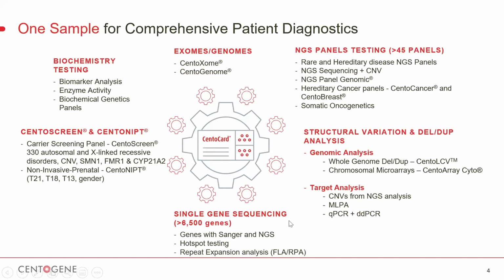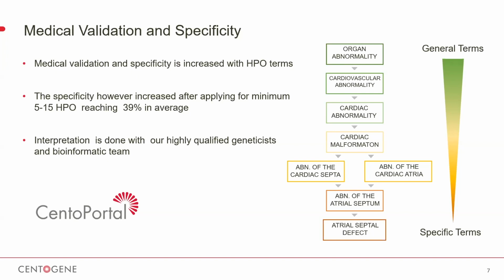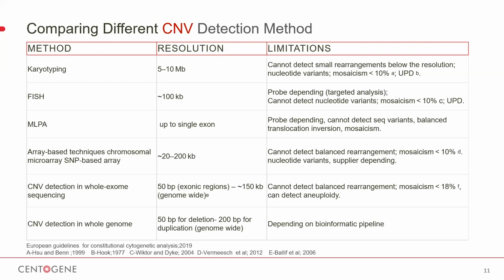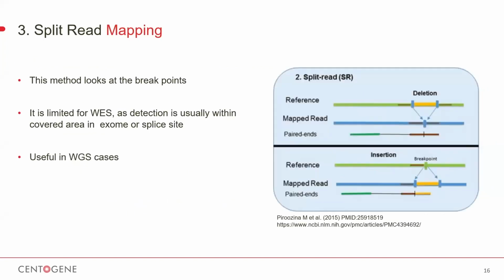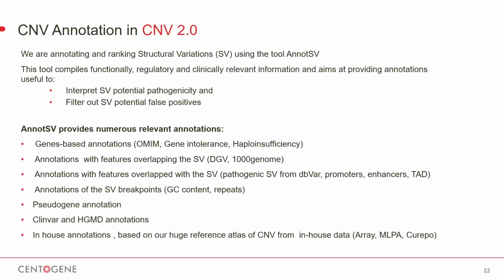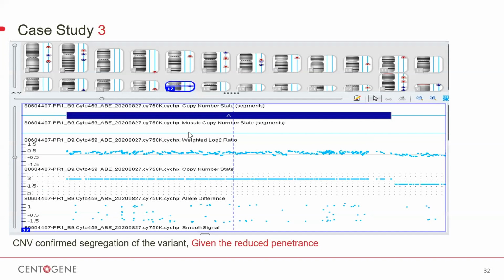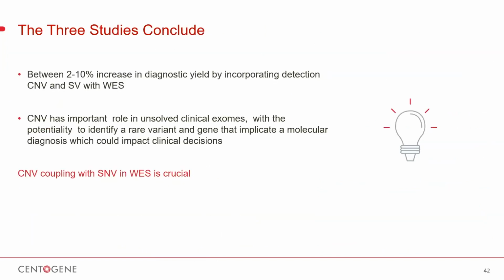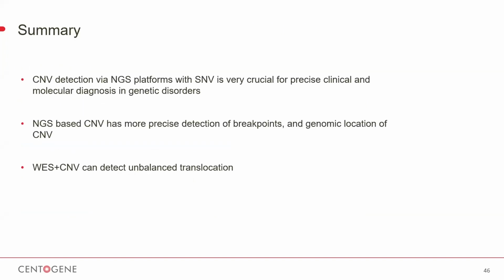Copy Number Variants Role in Increasing WES Diagnostic Yield